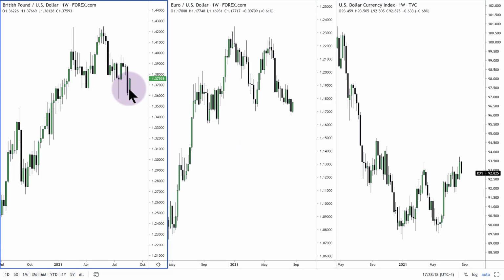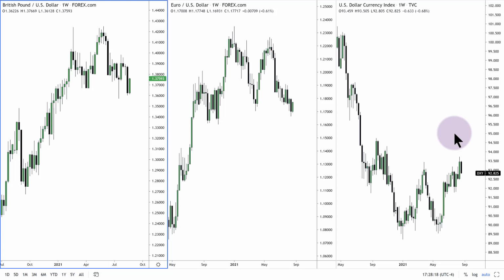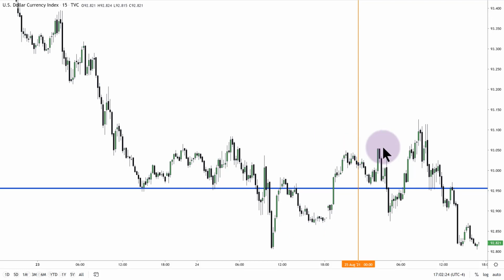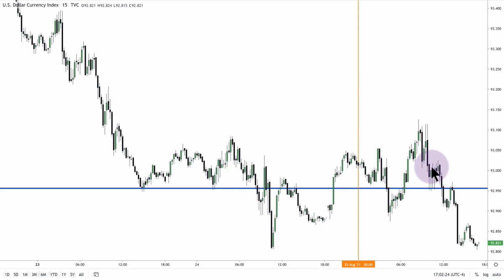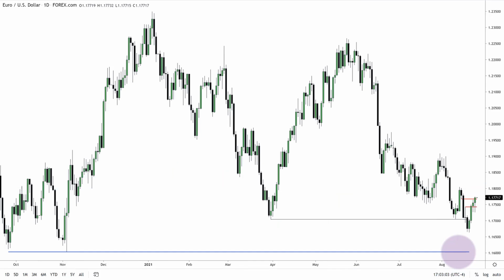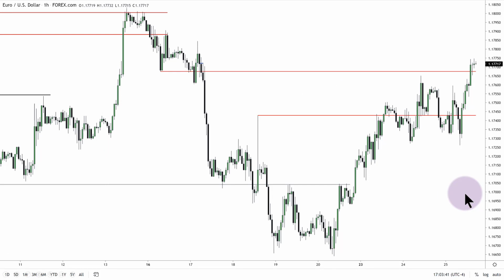♨️ ICT Mentorship 2021🅿️ 13📆August 25, Wednesday